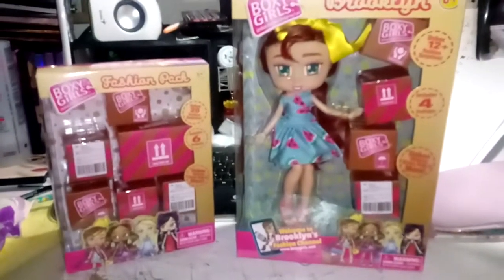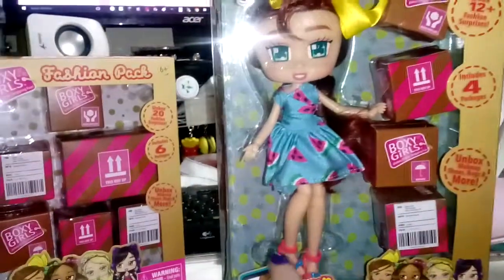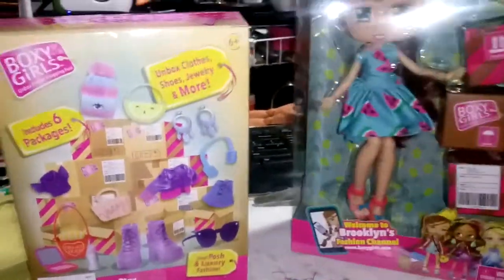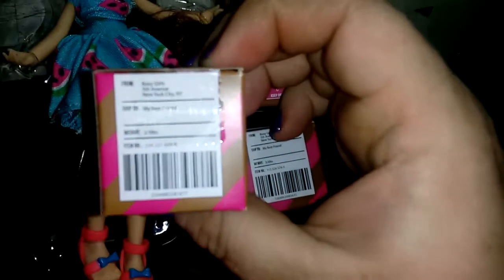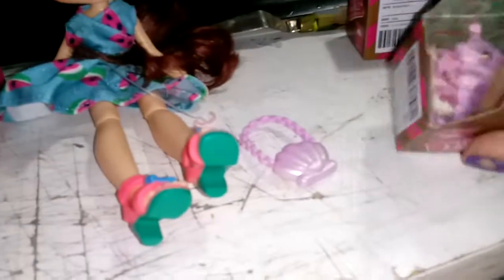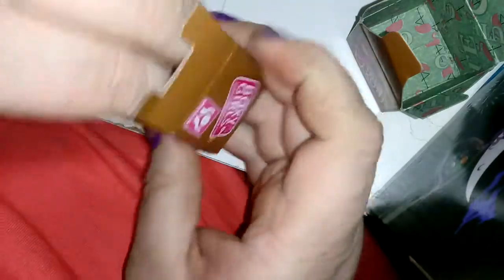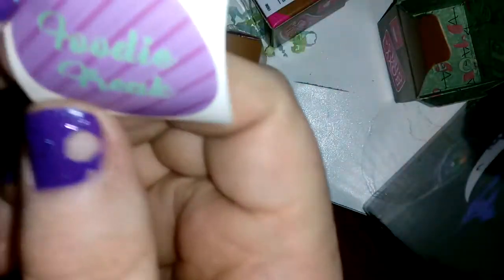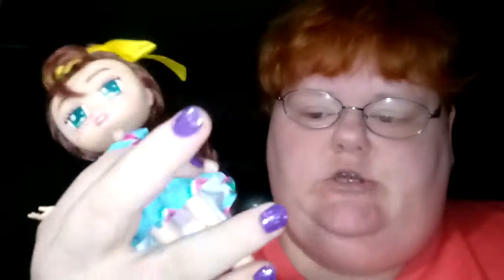Boxy Girls Review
I unbox and review a new type of doll.